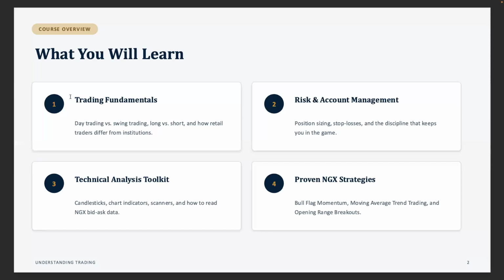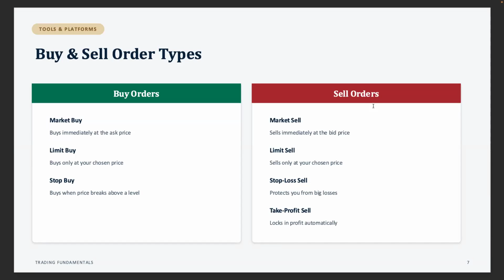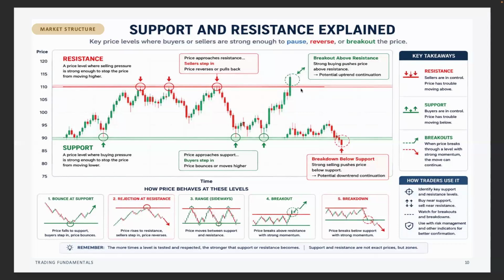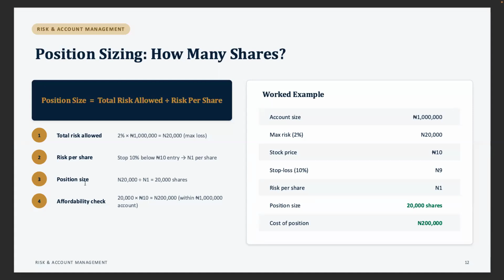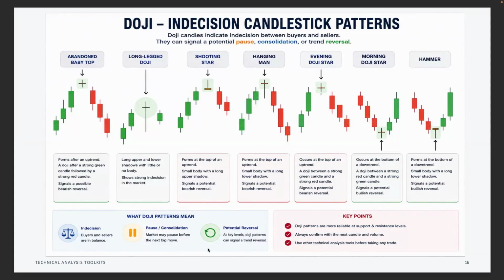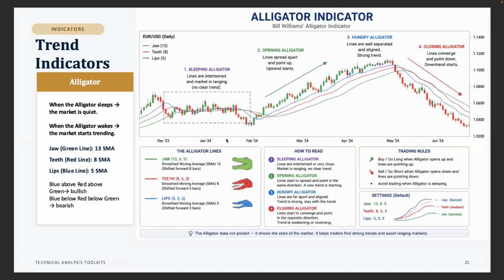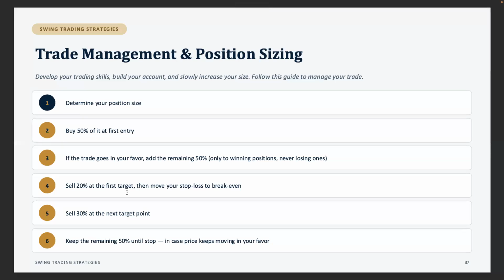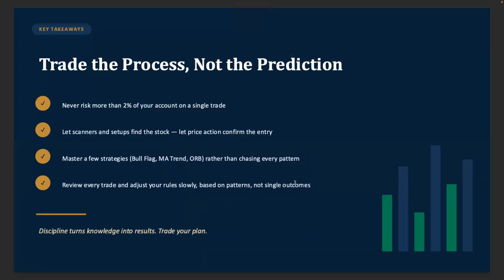Session 3 Stock Technical Analysis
This session provides a practical introduction to technical analysis and covers the following key areas:
- Market Structure – understanding trends, candlesticks, support and resistance, breakouts, pullbacks, and market phases.
- Technical Indicators – using key indicators to assess price momentum, trend strength, volume, and volatility.
- Trading Strategies – identifying and applying structured strategies for different market conditions.
- Risk and Account Management – managing position sizes, stop-losses, exposure, reward-to-risk ratios, and overall trading capital.
- Finding Stocks-In-Play – identifying NGX stocks with strong momentum, volume, volatility, and favourable trading opportunities.
- Step-by-Step Trading with AI-Assisted Analysis – using AI to support stock screening, chart analysis, trade planning, and decision-making.
- NGX Trading Guides – practical guidelines for analysing and trading stocks on the Nigerian Exchange (NGX).